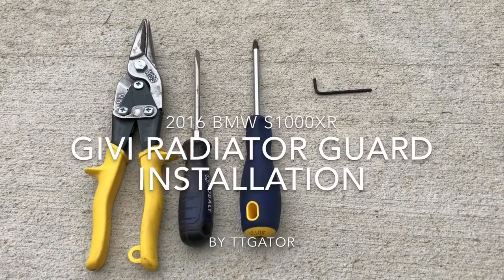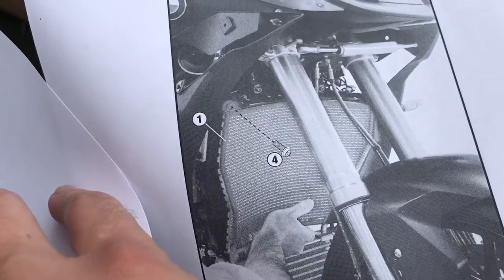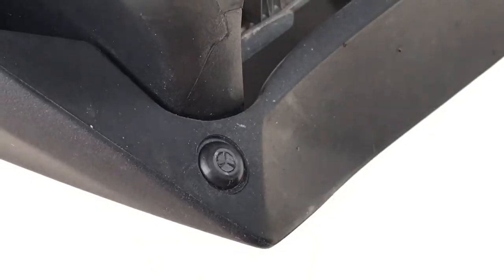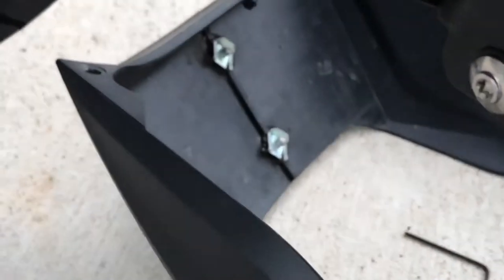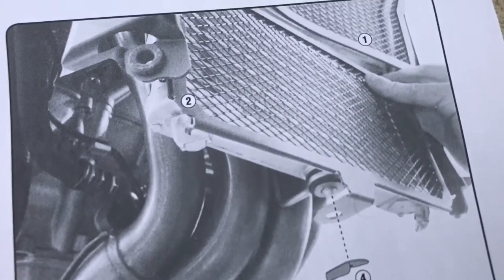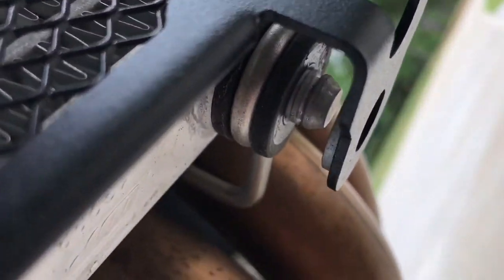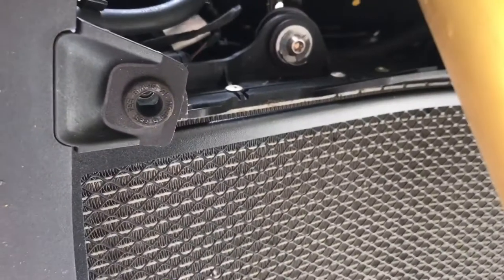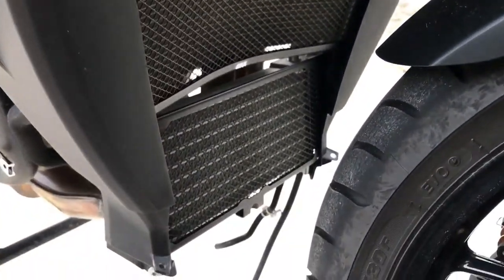2016 BMW S1000XR - GIVI RADIATOR GUARD Installation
Installation video for the GIVI Radiator and Oil Cooler Guards.

Givi Radiator Guard: